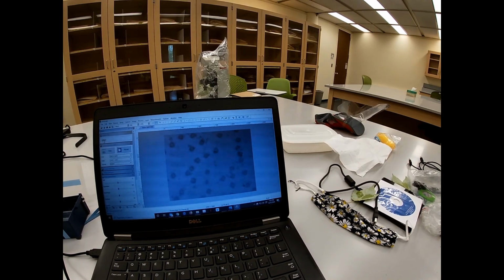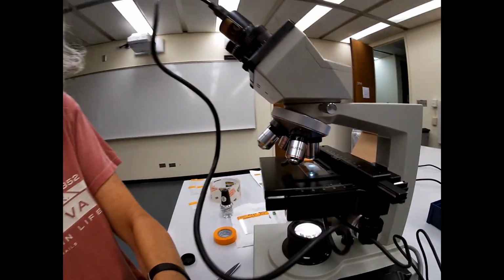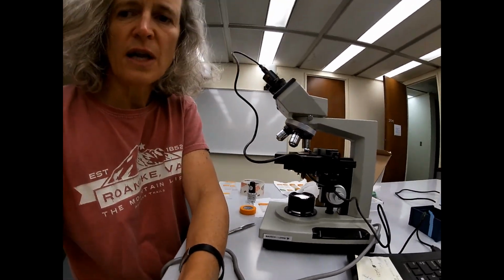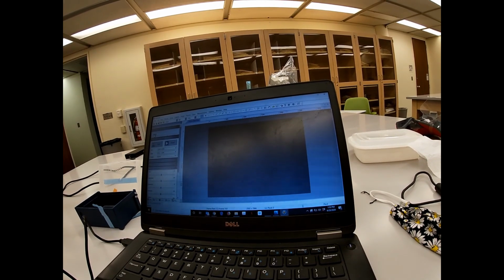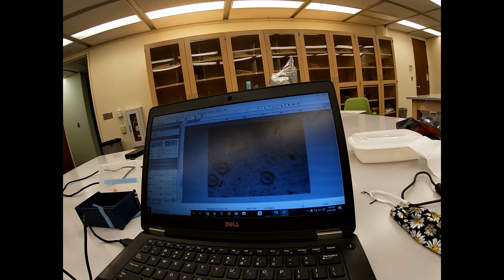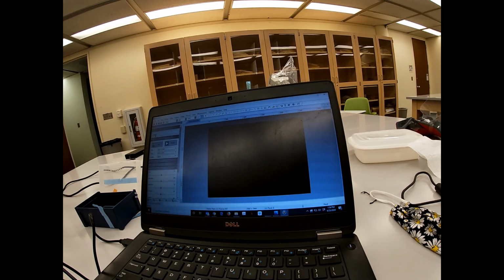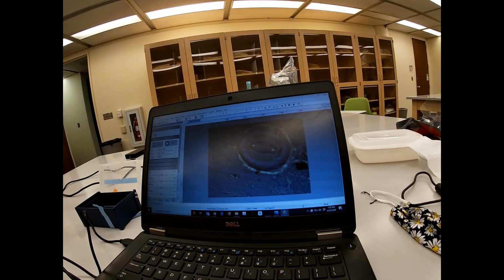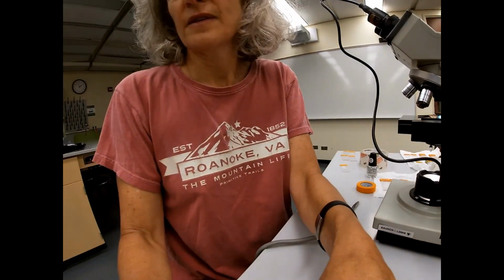Using a Microscope and Camera for Stomate Lab - Renee Godard Hollins University